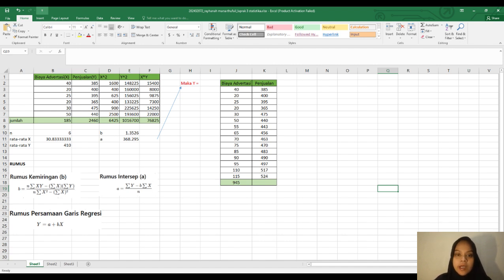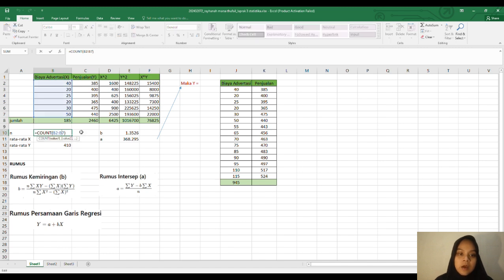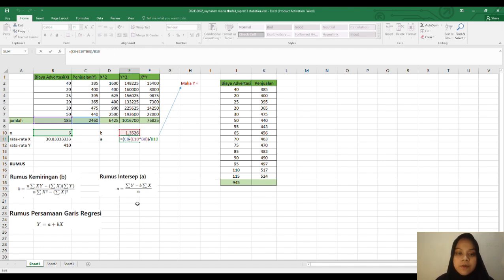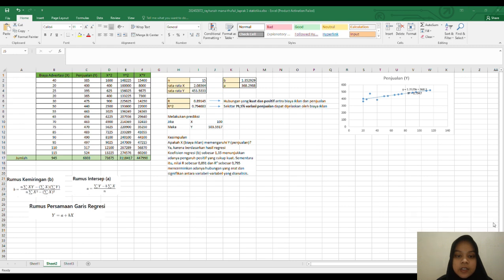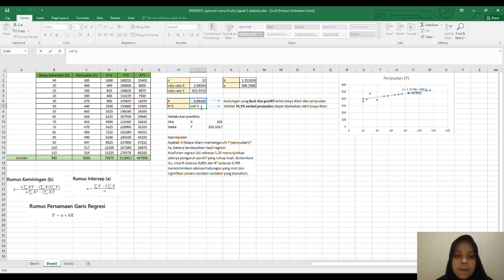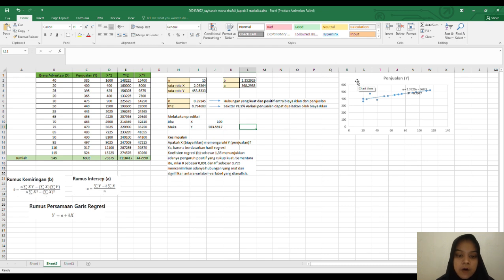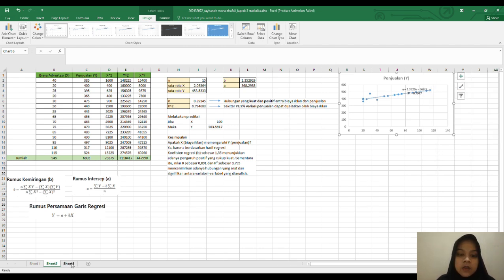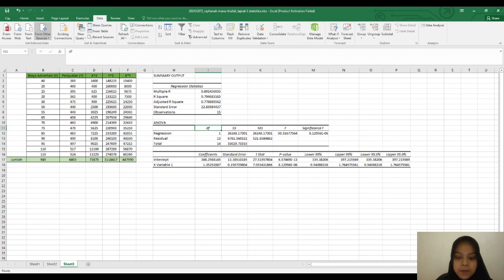202432072_Rayhanah Marsa Thufail_Statistika dan Probabilitas 3